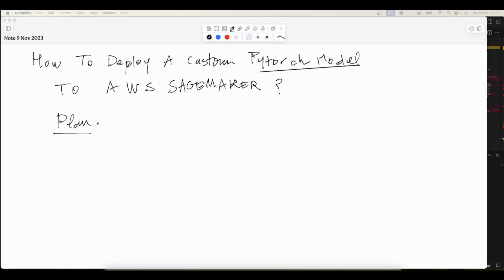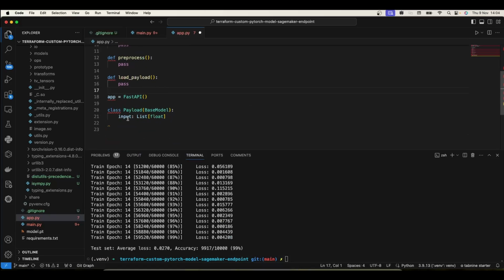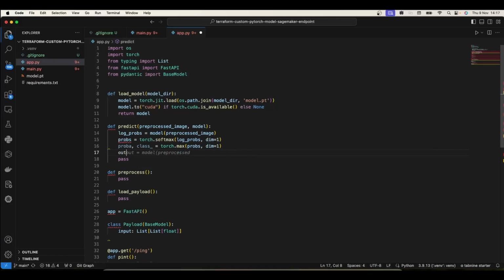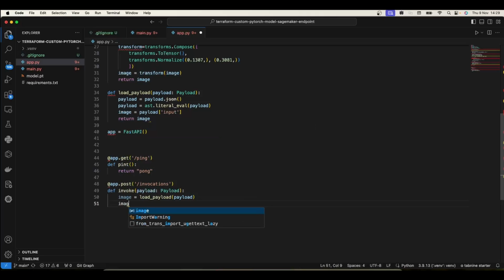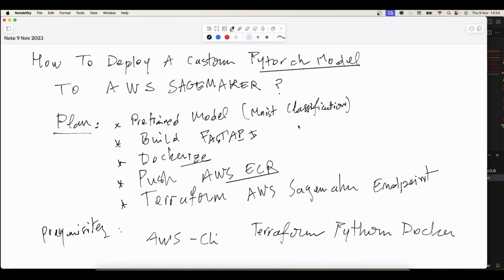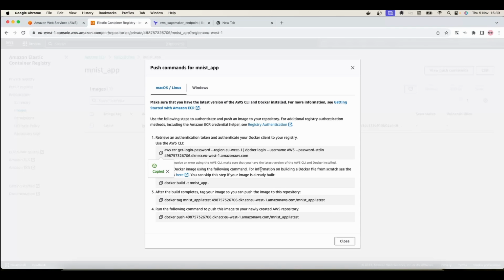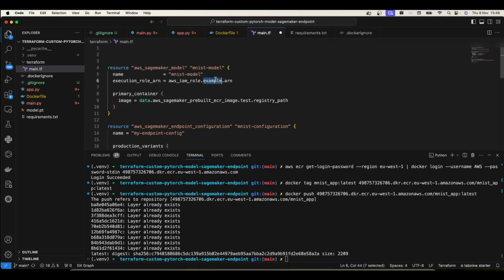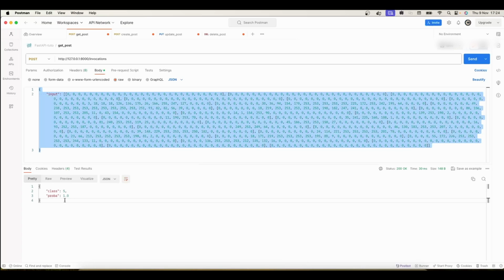Deploying A Custom Pytorch Model to SageMaker using Terraform, Docker, FastAPI and Pytorch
In this video, we show how to deploy a custom Machine Learning Pytorch model to an AWS Sagemaker endpoint, using Infrastructure as Code (IaaC) Terraform, Docker for containerisation and Pytorch for model training and FastAPI for inference.